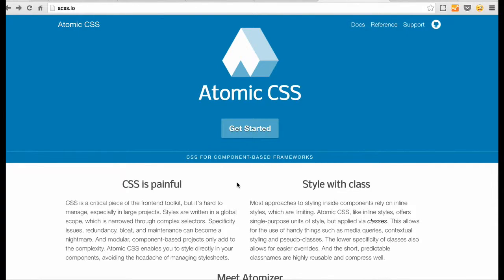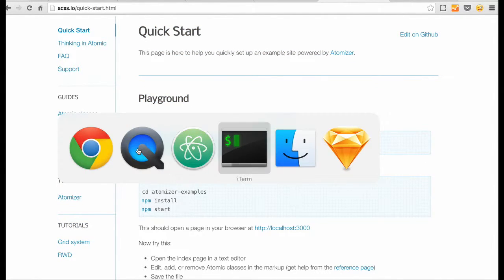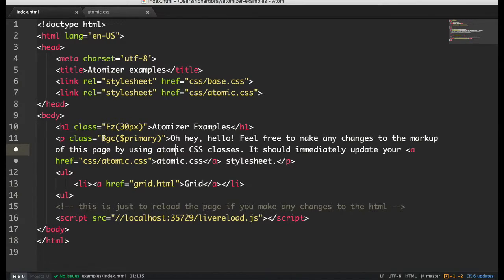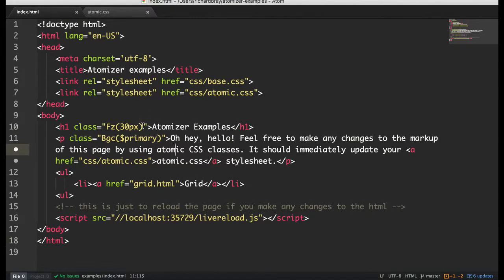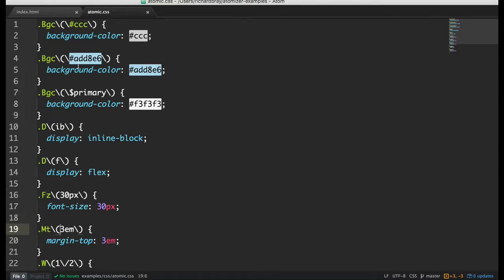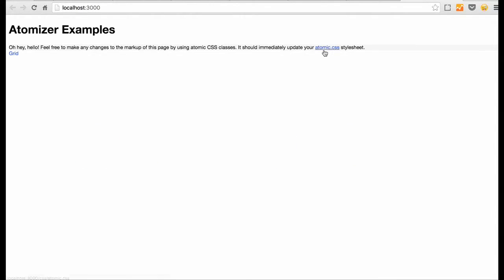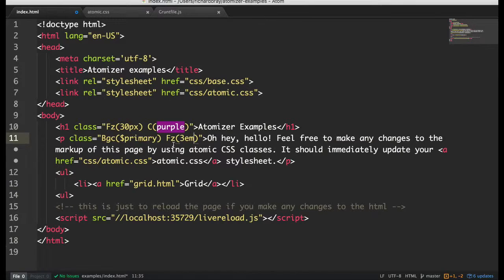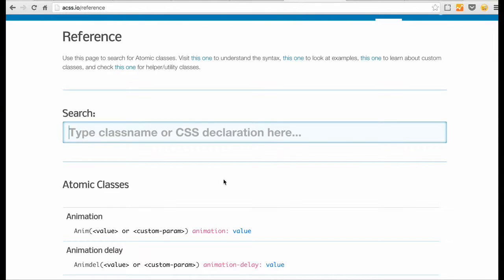Getting started with Yahoo's Atomizer - Organising CSS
A short video showing you how to get started with Atomizer, a grunt plugin by Yahoo that automatically adds atomic classes to your css.